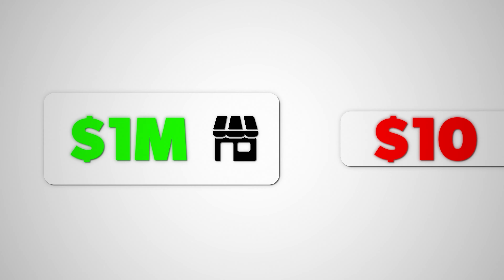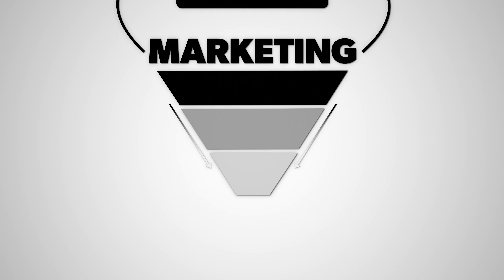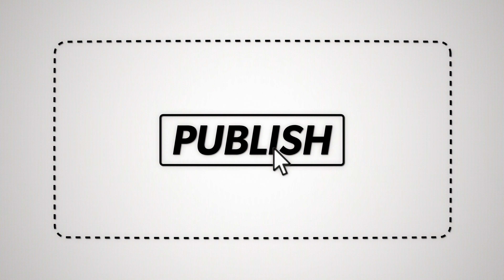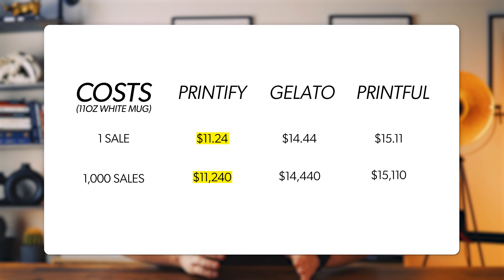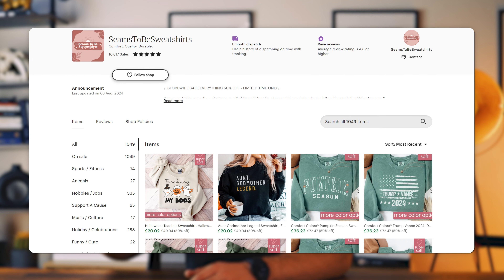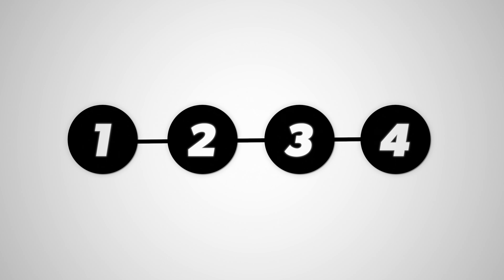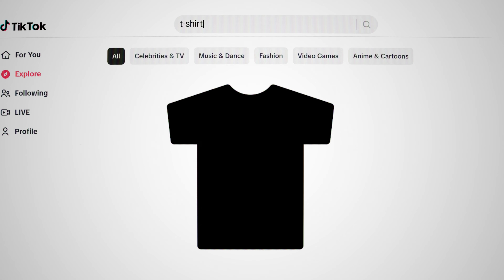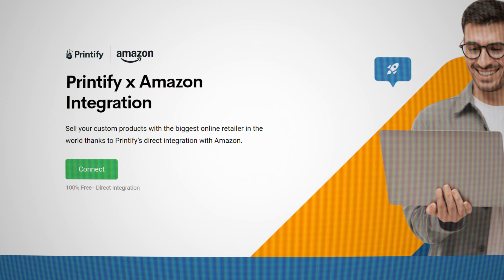Best Print on Demand Sites That Make $10k/mo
NOT every Print on Demand model and website can get you to $10,000 a month, so in this video, I'll show you the sites that can get you to $10k/mo.

00:00 - Intro
00:56 - The All-in-one Model
02:14 - The Traditional Model
03:00 - Picking The Best Print Provider
04:54 - Site 1
06:24 - Site 2
08:42 - Site 3
10:28 - Site 4